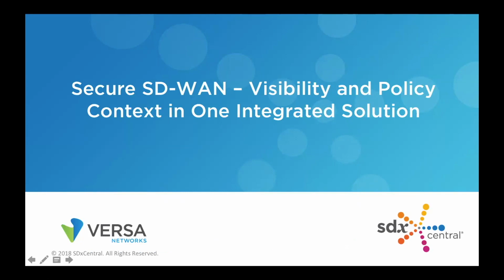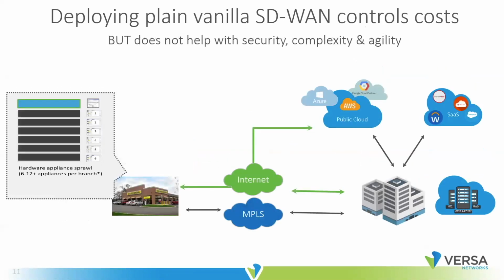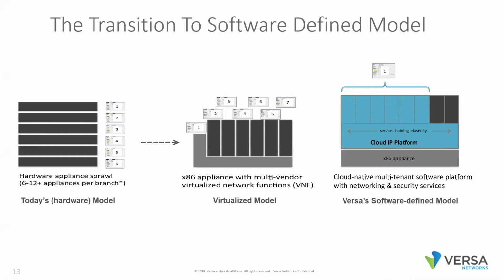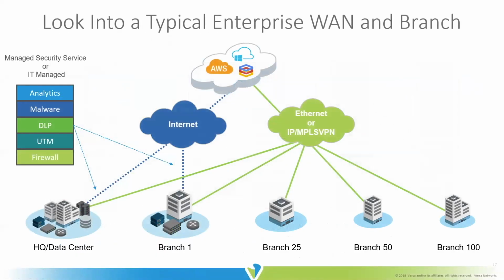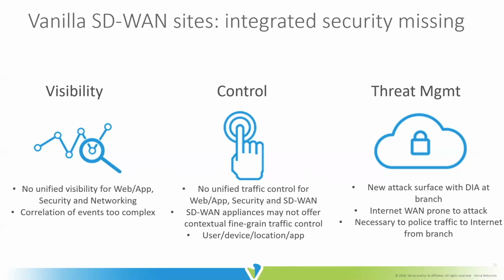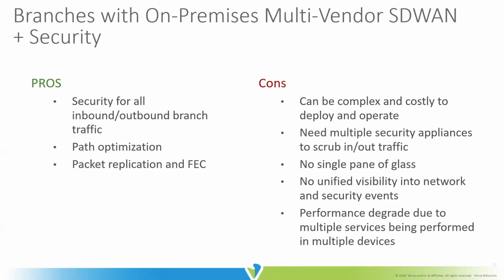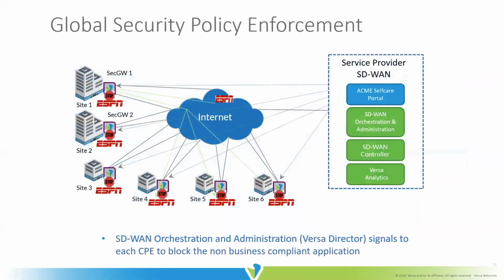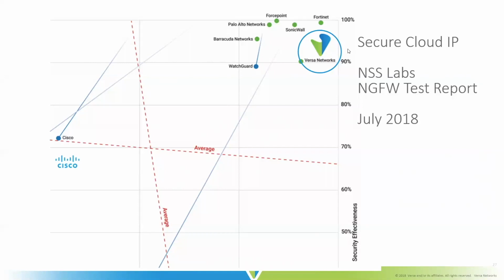Secure SD WAN – Visibility and Policy Context in One Integrated Solution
In this SDxCentral recorded webinar, Versa Networks discusses how many enterprises can embrace a modern enterprise software-defined infrastructure consisting of multiple inter-dependencies, relationships and key structural network and security functions inherently integrated into a single, cohesive network-wide, and cloud-native IP platform. Additional insights provided into how:

 • Moving to a contextually-aware SD-WAN is accretive to your global security posture
 • An integrated networking and security architecture, like the Versa Secure Cloud IP platform,  can deliver improved TCO for the WAN Edge
 • Implementing true multi-tenancy intra-enterprise is a significant preventive maneuver to reduce the windows of vulnerability